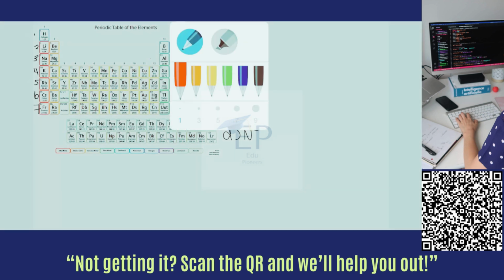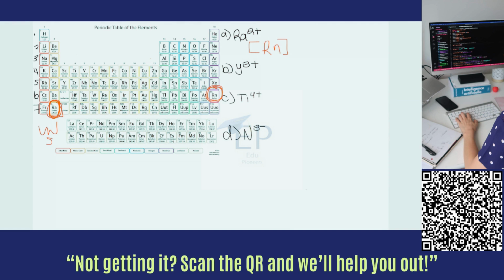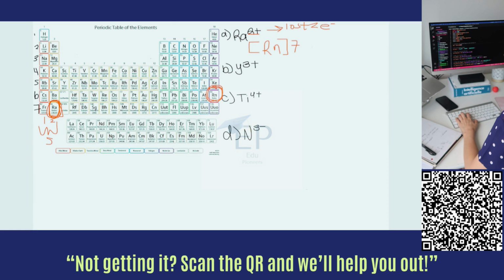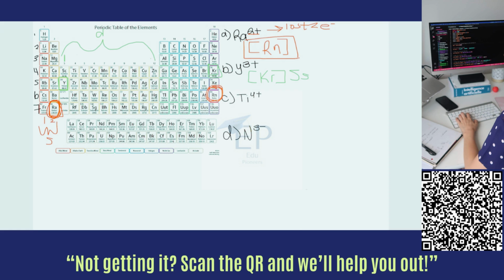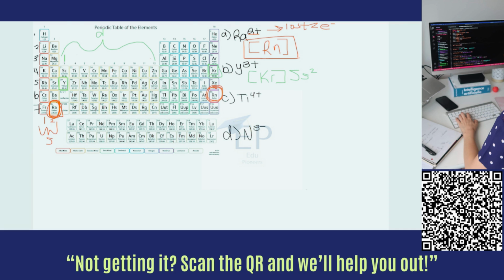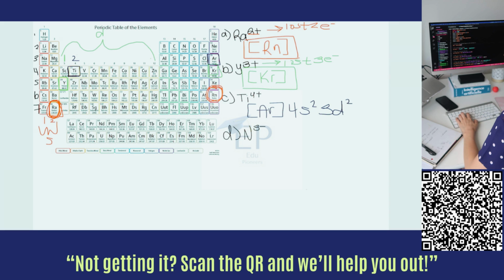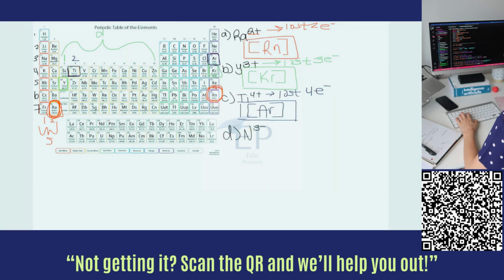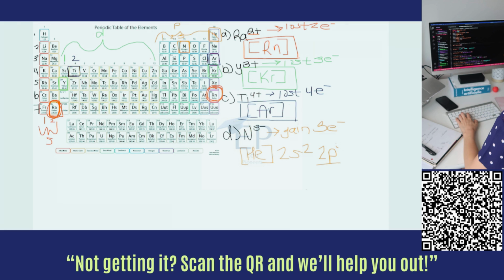Predict the ground-state electron configuration for each of the following ions, and explain your an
Predict the ground-state electron configuration for each of the following ions, and explain your answers.